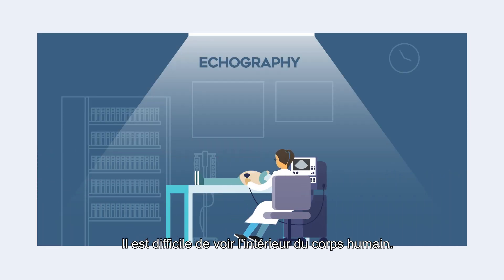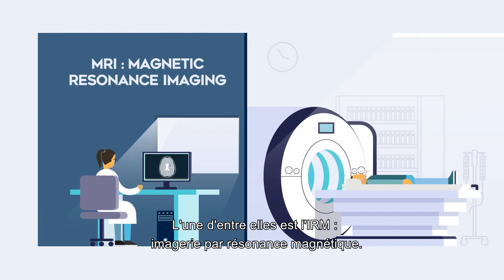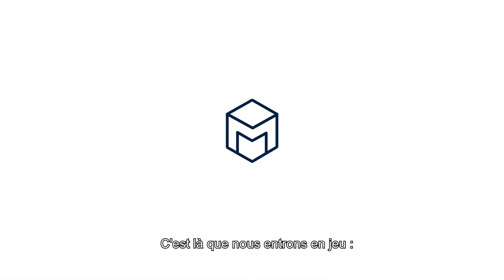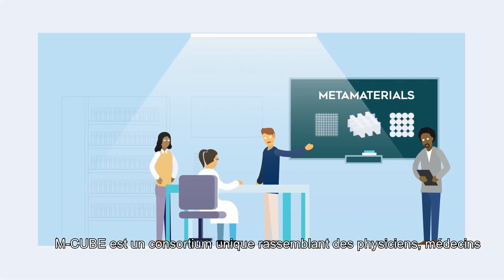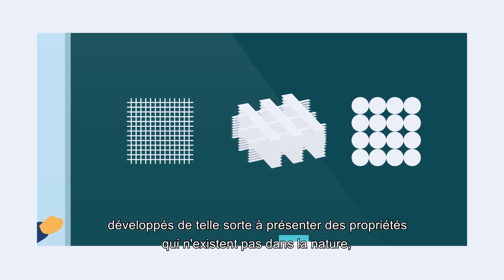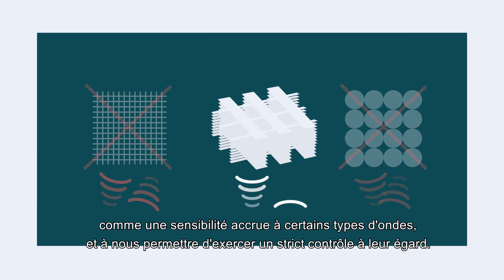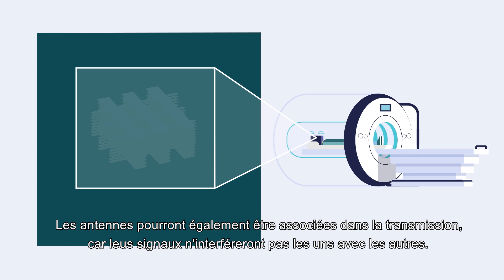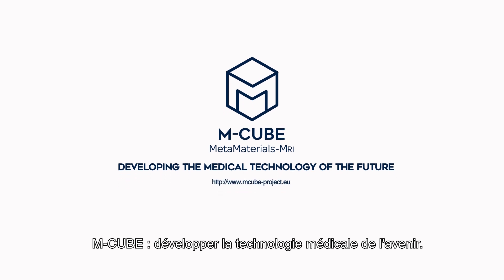M-CUBE sous-titrée en FRANÇAIS - Méta-matériaux pour les antennes IRM haut-champ et ultra-haut champ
Le projet M-Cube pour “MetaMaterials antenna for ultra-high field MRI” est lauréat de l'appel à projet européen "Future and Emerging Technologies" (FET) qui s'inscrit dans le programme Horizon 2020.
Un groupe de chercheurs et d'ingénieurs en provenance de 7 pays travaille à améliorer l'imagerie médicale des IRM grâce à une nouvelle génération d'antennes.
Qu'est-ce que l'IRM ? Comment sont créées les images IRM et quelles sont leurs limites ? Que peut apporter l'équipe M-CUBE en terme d'amélioration ? Vous le saurez en regardant cette courte vidéo (2 mn) destinée au grand public.